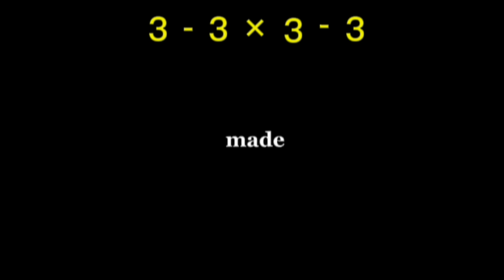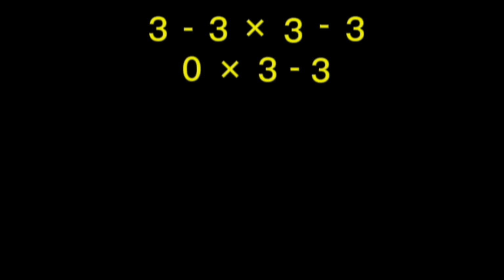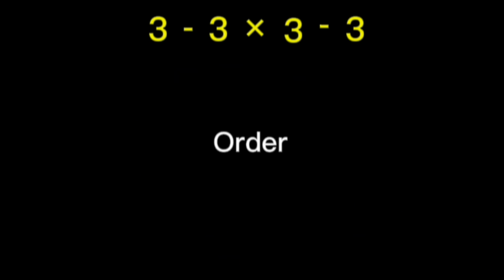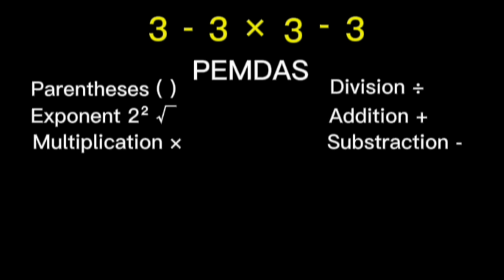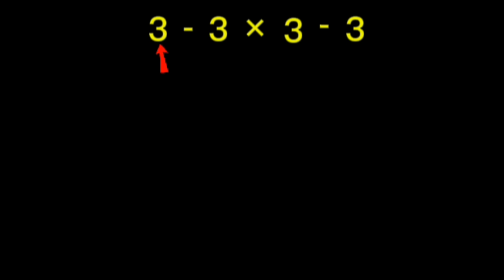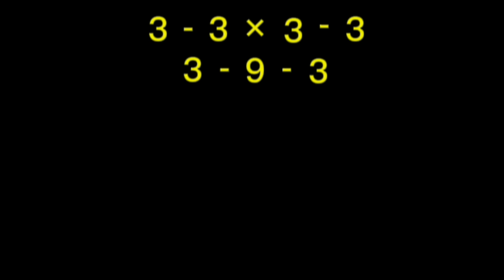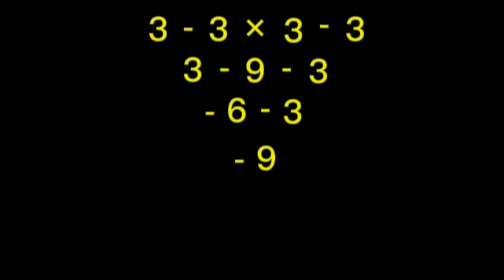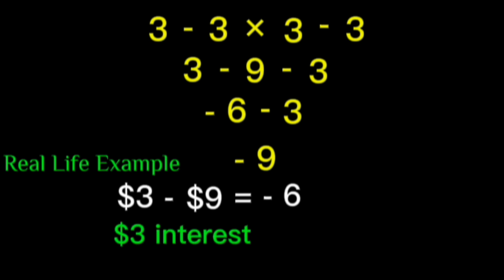👉 “Don’t Answer Too Fast! 3 - 3 × 3 - 3 = ? 😳”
Can you solve this simple-looking math problem?
It looks easy… but don’t rush! Most people get the wrong answer because they forget one very important rule in mathematics — the order of operations (PEMDAS/BODMAS).
In this video, we break it down step by step so you’ll never make this mistake again. Whether you’re a student or just love brain teasers, this challenge will test your thinking!
💡 Think you got it right? Comment your answer before watching till the end!
⚠️ Warning: This question has fooled thousands of people online!